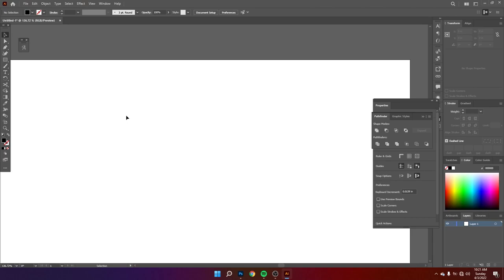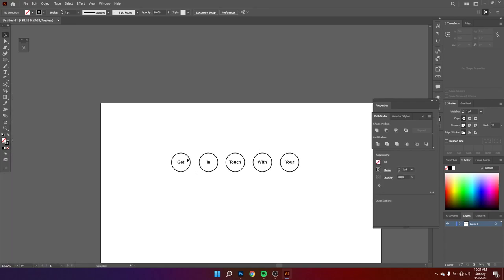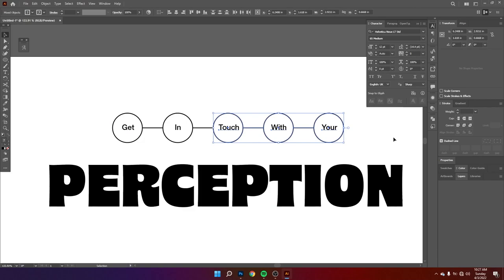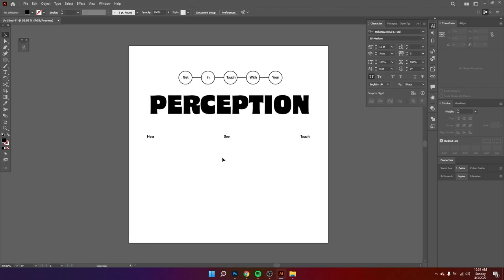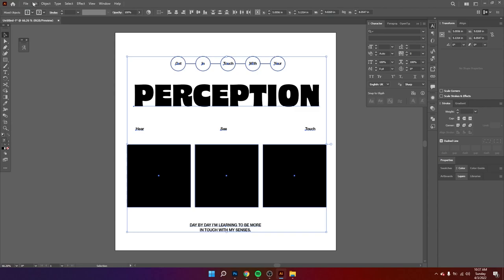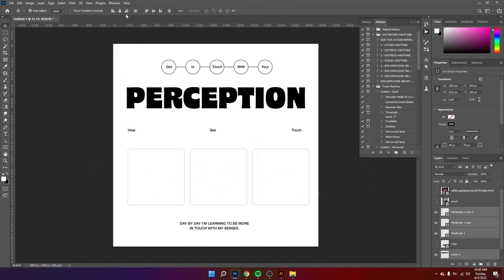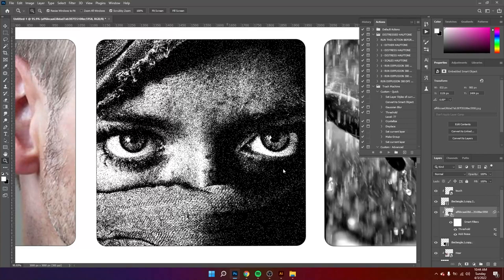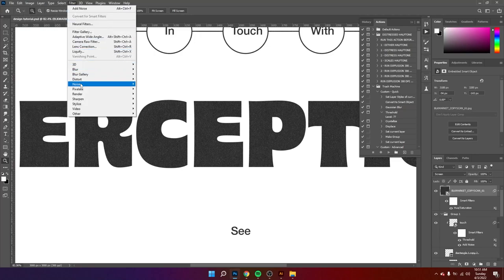How to Create a Minimal Poster Design.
in this tutorial you are going to learn how to create a poster using typography and photography. I will introduce some great effects in the tutorial that will make your artworks look sick, enjoy!

Jumpstart your design
Design Assets :